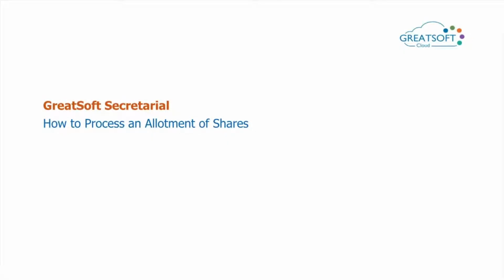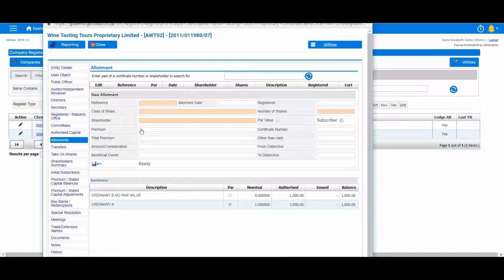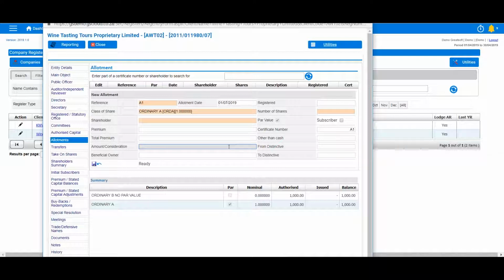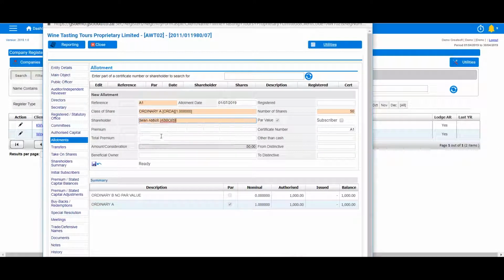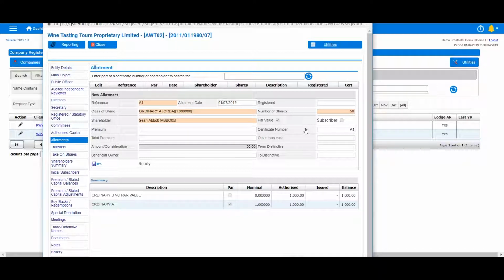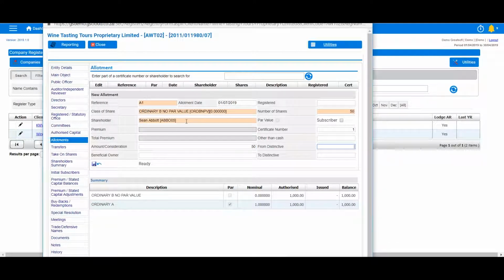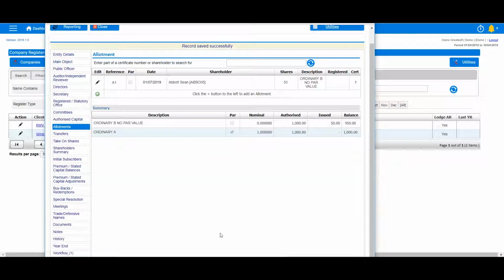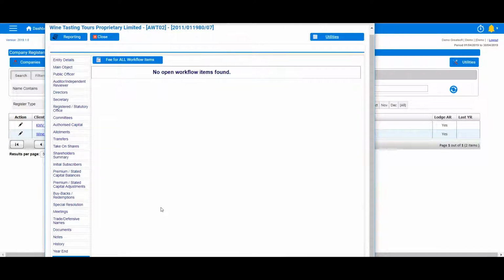GreatSoft Secretarial - How to Allot Shares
This video will show you how to Allot Shares in GreatSoft CRM.